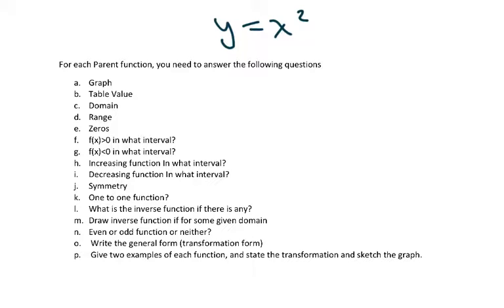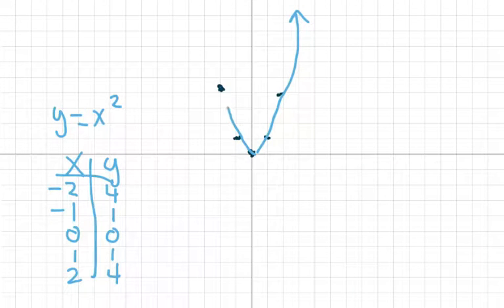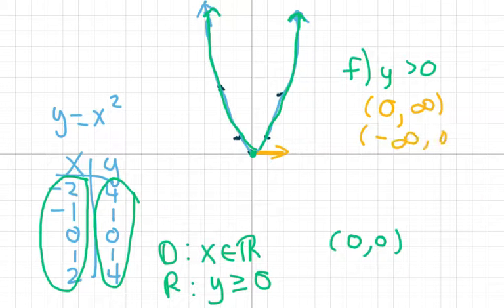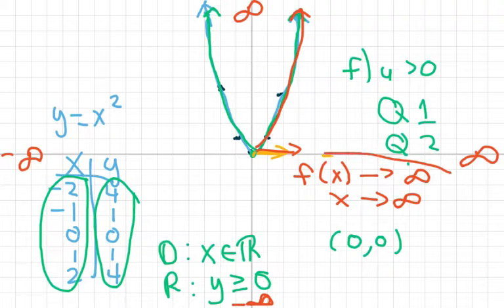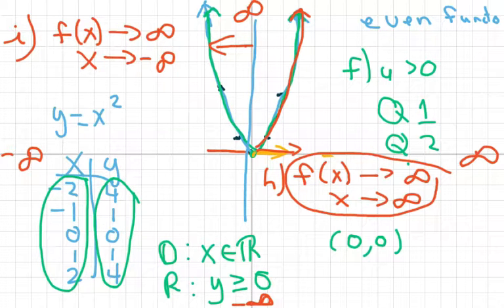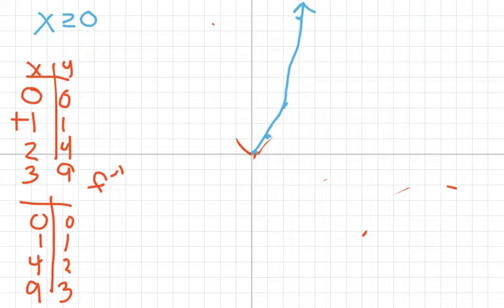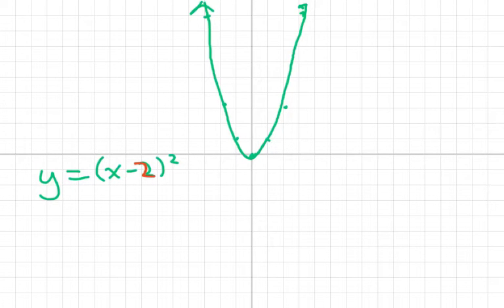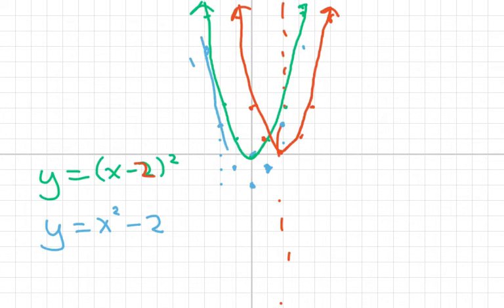Information about the Quadratic Parent Function